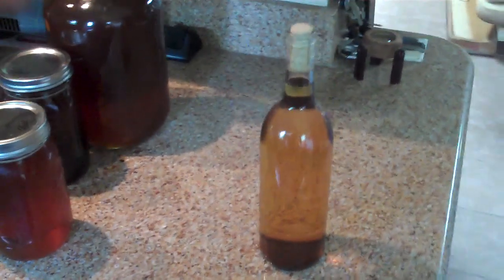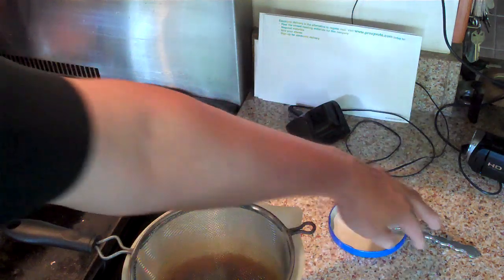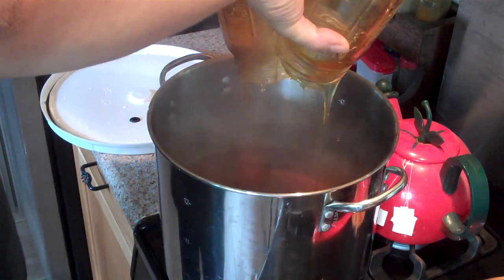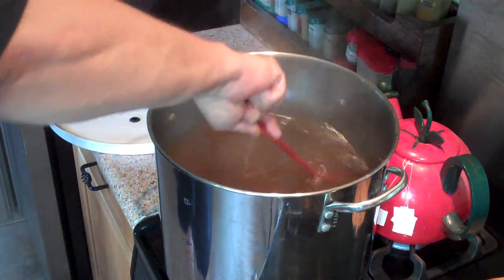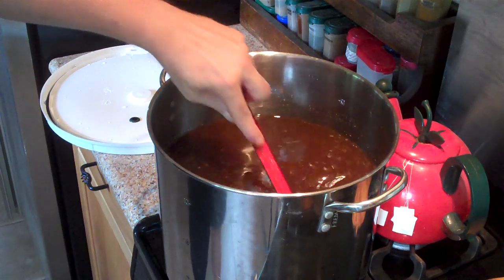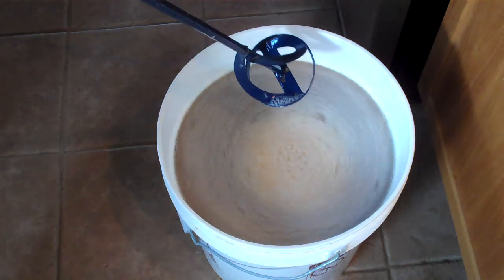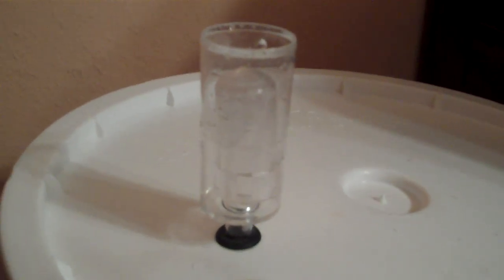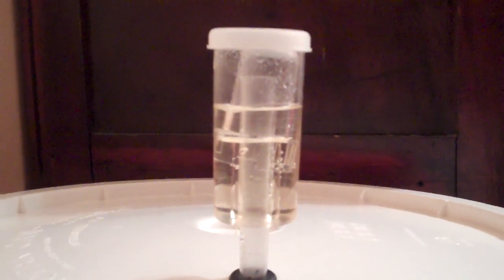Bees to bottle Part 1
I have been asked MANY times about the benefits of Beekeeping. making Mead (or Honey Wine) is just one. Here's part 1 of a VERY quick, down and dirty overview of the process.
Keep in mind, this IS an alcoholic beverage. Remember to check your local laws about production!!
Here's the video of the cutout...